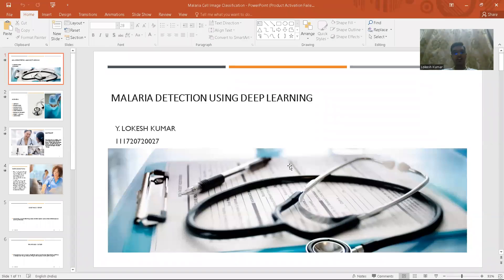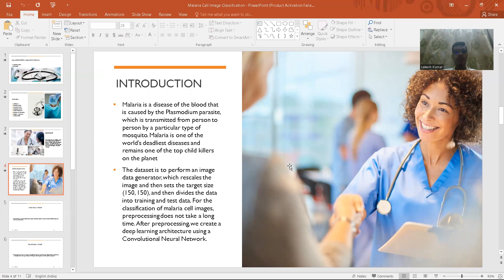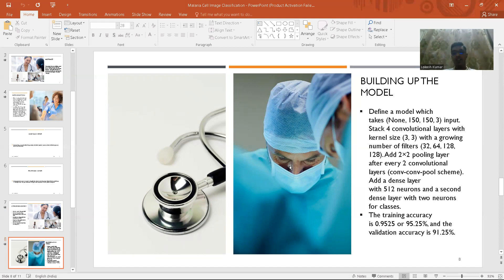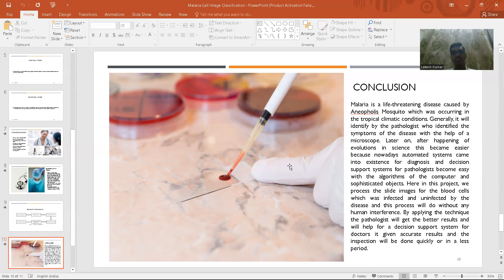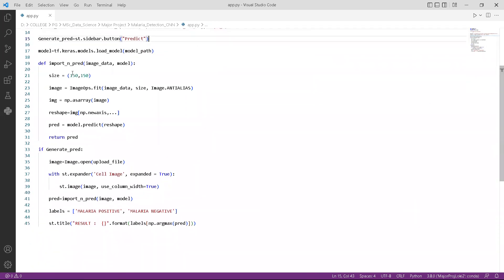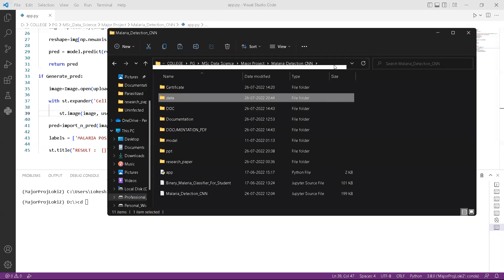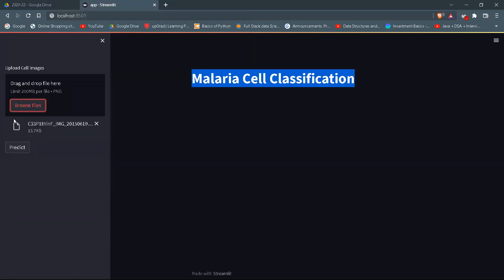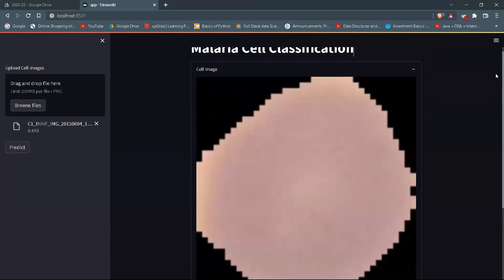Malaria Detection using Deep learning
The project discusses building a system that can detect malaria from cell images. The plan will be created in the form of a web application that can make it easier for users and even make it easier for developers who make webapps.